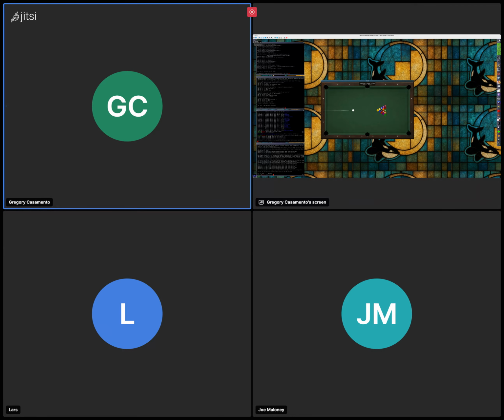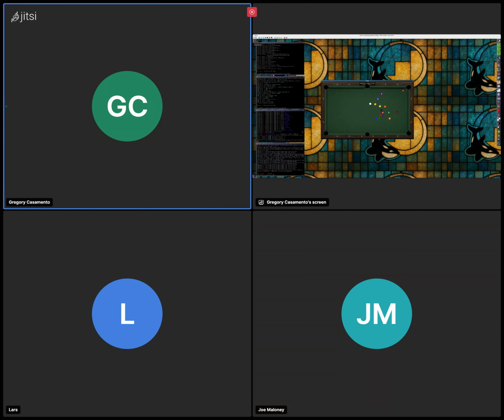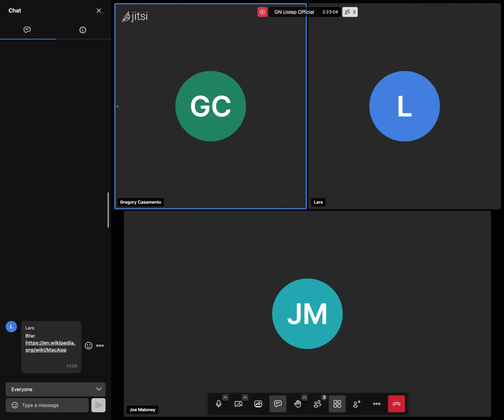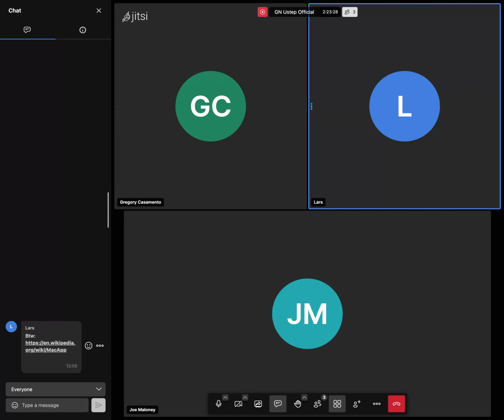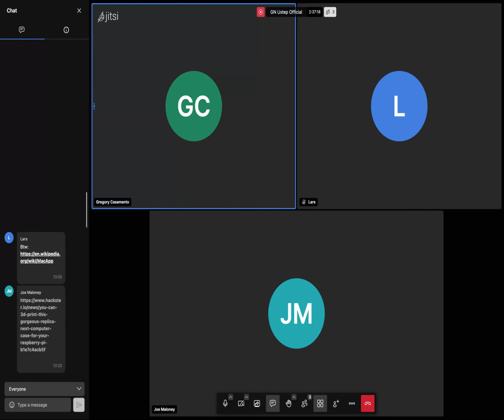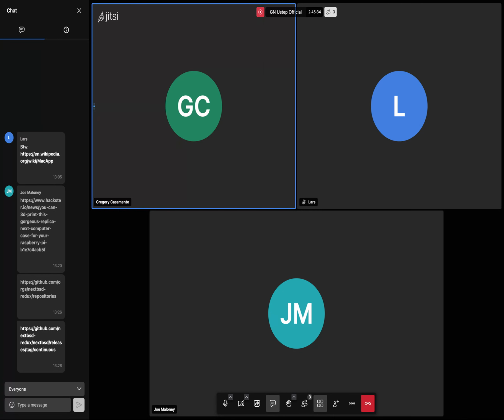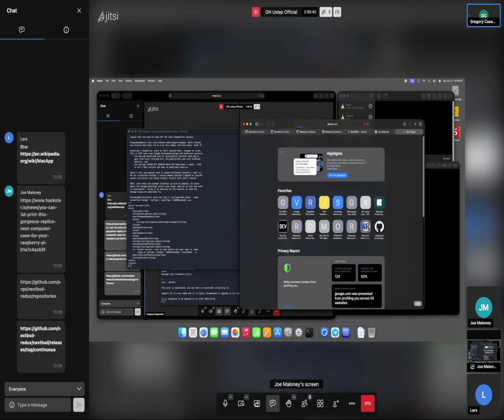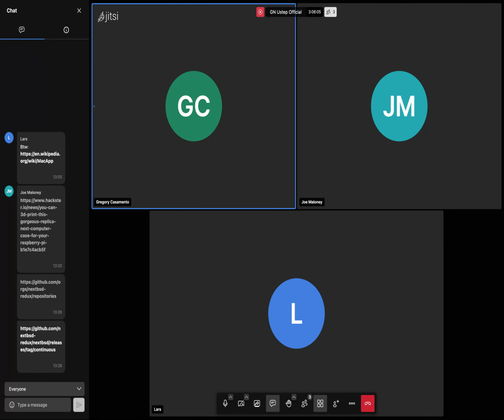GNUstepOfficial 2026 06 13 - GNUstep Web browser, NextBSD!!!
In this episode we discuss a large range of topics from the impact of "vibe coding" on the open source community to a number of new apps for GNUstep including a GNUstep WEB BROWSER using a clone of WebKit based on CEF as well as the beginnings of a UIKit clone and LAST BUT NOT LEAST NextBSD which is a NeXT-like OS being developed by Joe!!!

All demonstrated apps are available on github.com.  The nextbsd website is nextbsd.org, it is currently not deployed, but will be available soon.